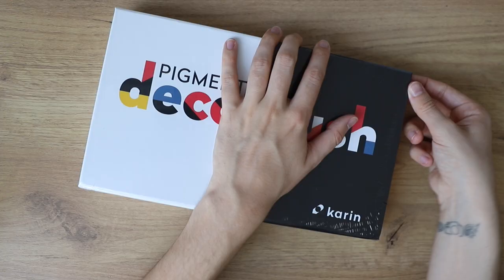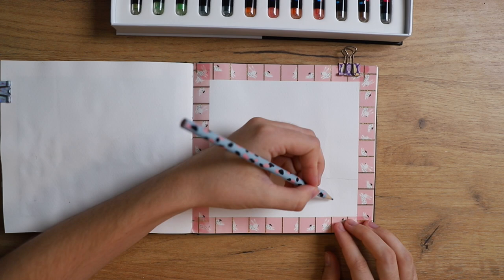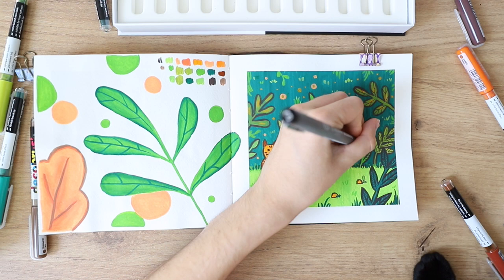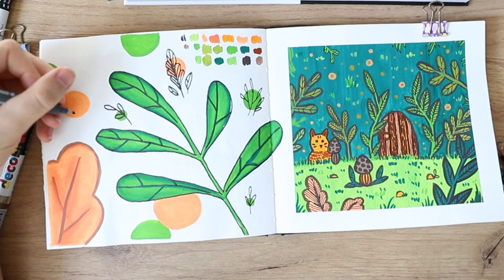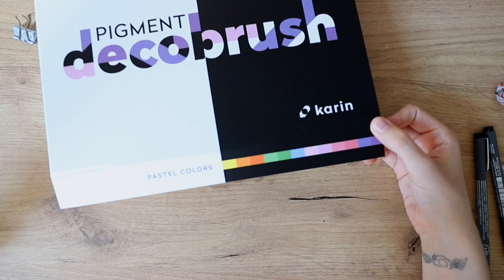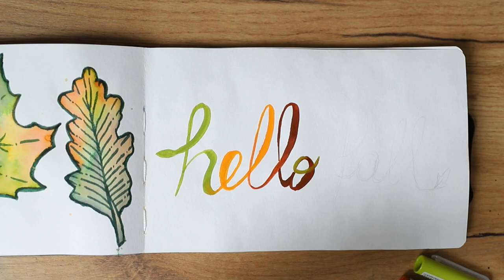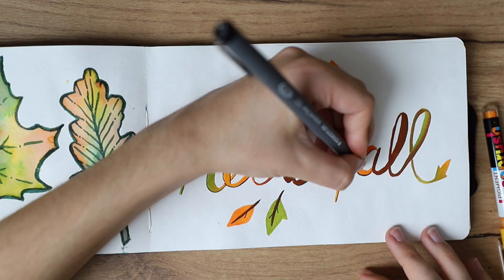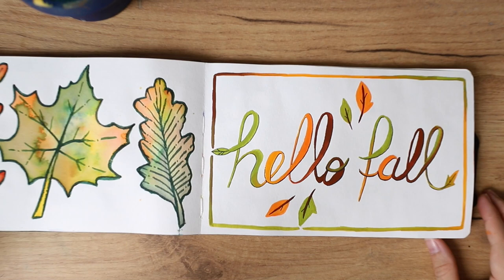Fun art ideas for different kinds of markers // ft. Karin Markers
In this video I show you different art and drawing ideas that you can create with markers. I'm using pigment paint markers as well as water soluble markers and showing you different techniques. I hope you get inspired by those painting ideas and maybe use them in your sketchbook or art journal!

▶️  PRODUCTS:

KARINMARKERS:

• Water soluble markers * (the big set I have)
• Basic color set
• Sun and tree colors
• Decobrush Pigment markers: These are still very new on the market and I couldn't find them on Amazon right now. Check to see if you can find on other sites or in your local art store! 😊

• Bristol board by Canson
• Moleskine Watercolor Sketchbook